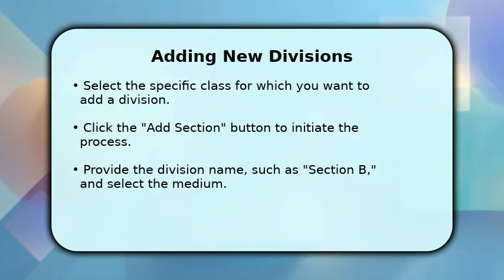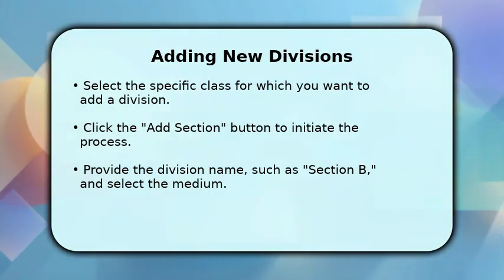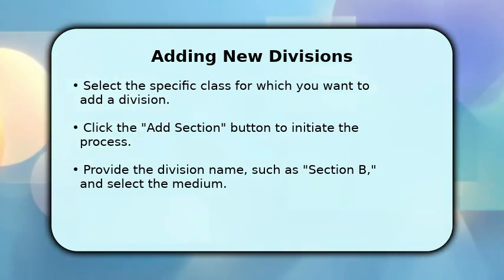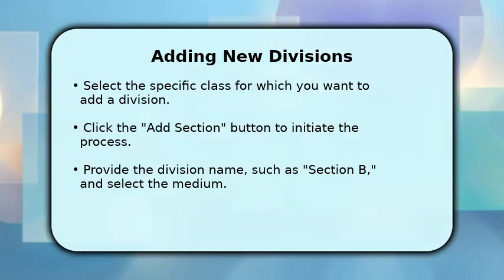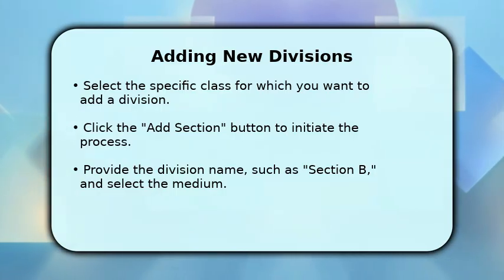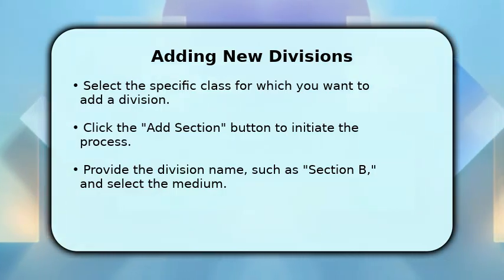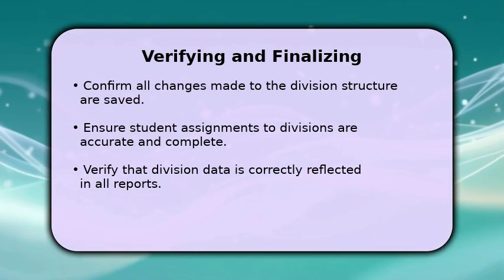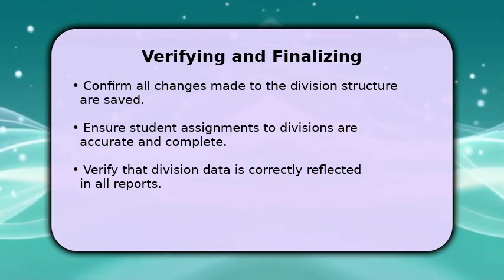How to Create Division in UDisE Plus (New 2025)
▸ (x) In this video, we will show you how to create division in UDisE Plus, a popular spreadsheet software. Whether you're a student or a professional, learning basic math operations is essential. We'll cover the steps to divide numbers in UDisE Plus and provide tips for accurate calculations.

UDisE Plus, division tutorial, spreadsheet software, math operations, basic calculation, UDISE Plus division, create division, UDISE Plus new features, 2025 update